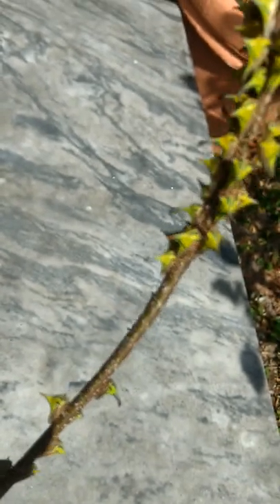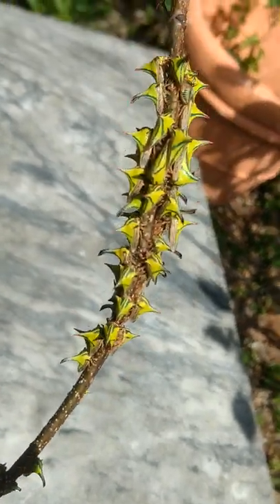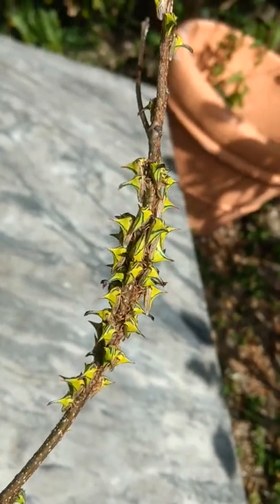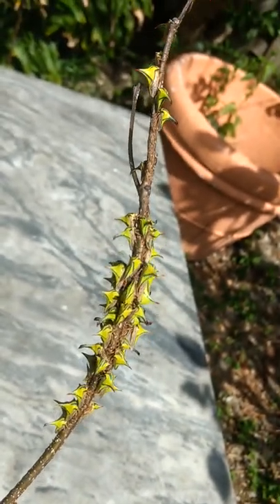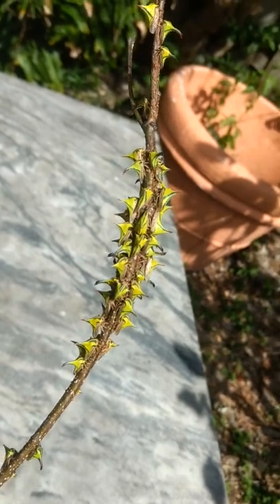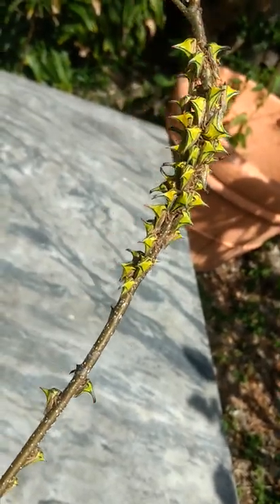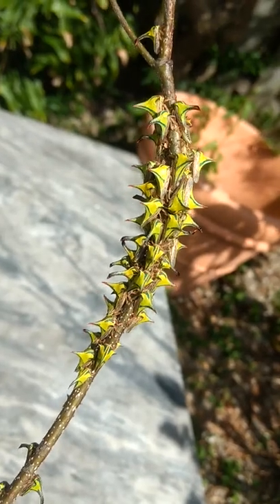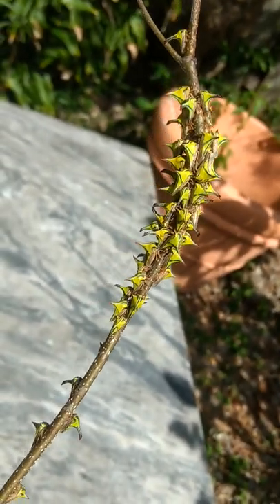Thorn bug invasion